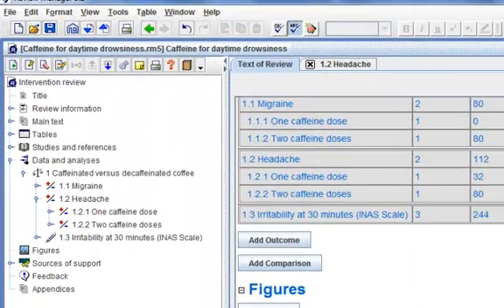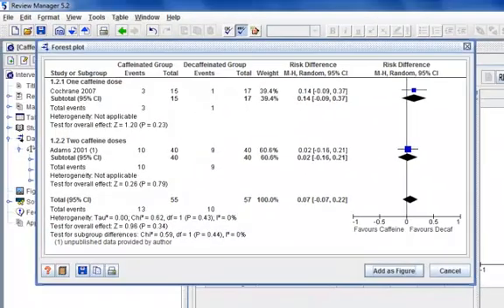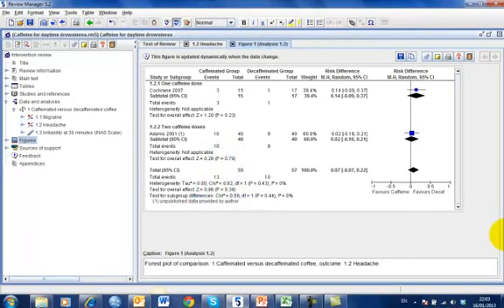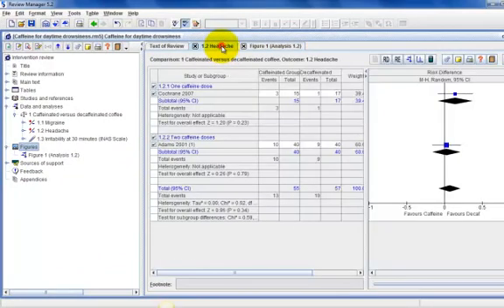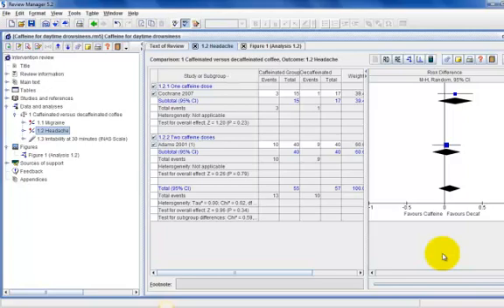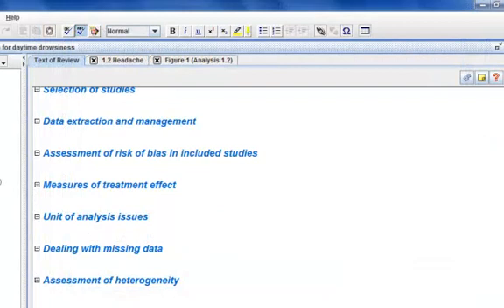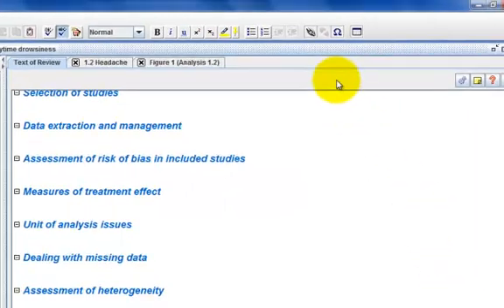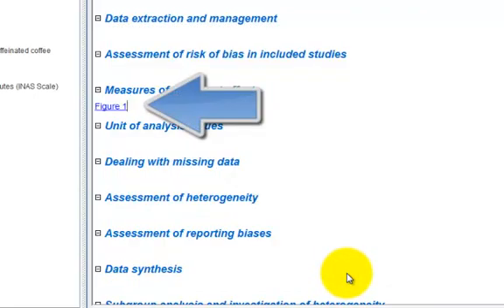Adding a figure to your review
Part 5 - Data & Analysis